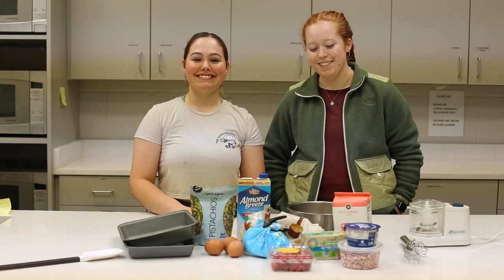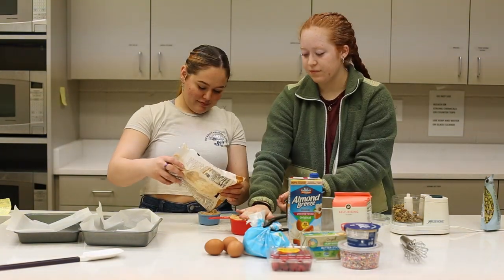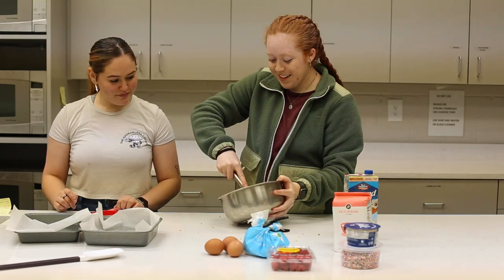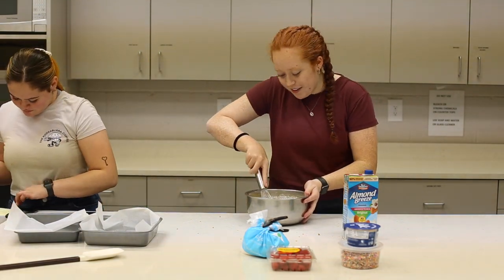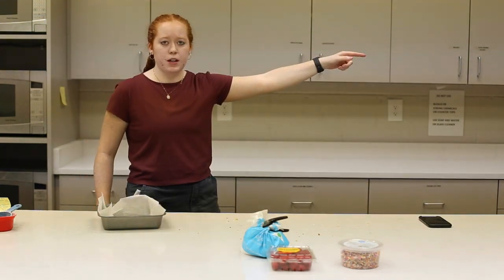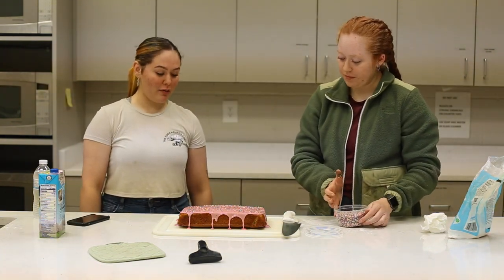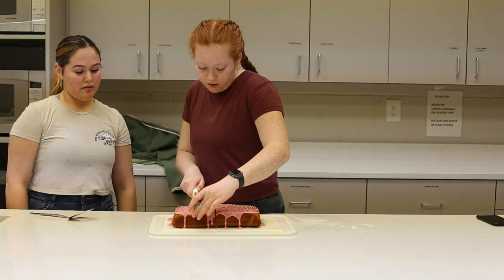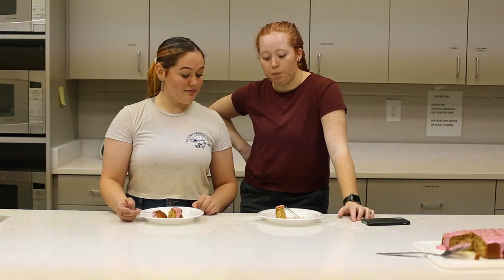MAKING BRITISH DESSERT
Jess and Hai decide to channel their inner European and make a British-esk dessert. It takes kind of a gross path but the results are edible.

Follow our Instagram: @jessandhai
And our TikTok: @jessandhai